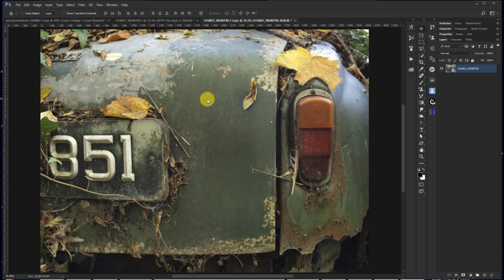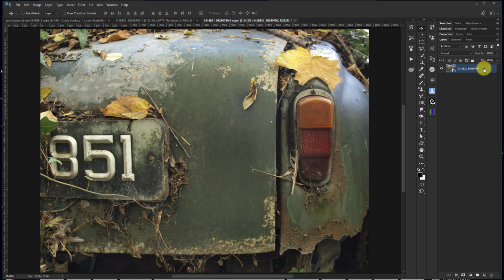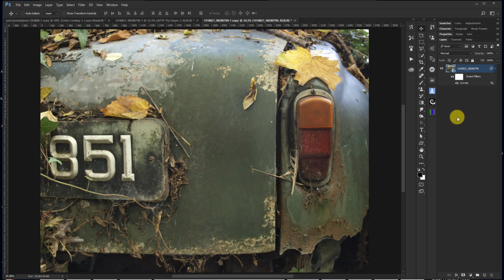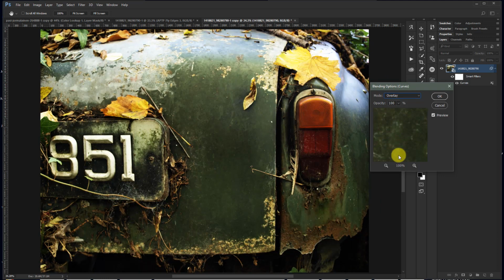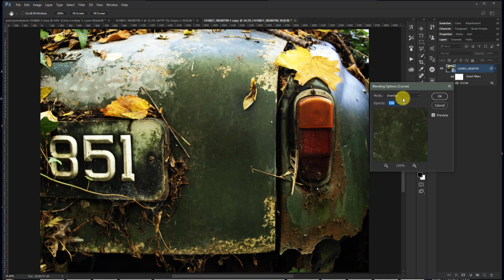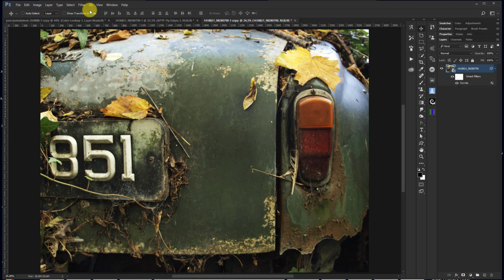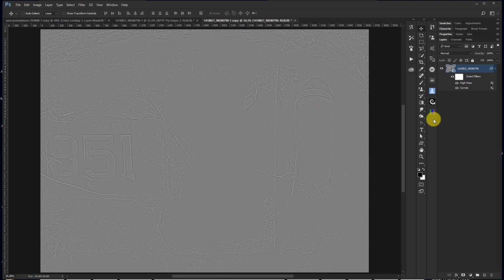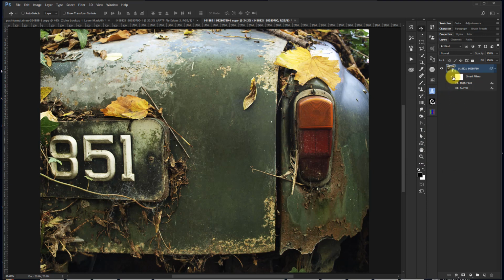PS: Quick and Easy Color Pop (Improve Contrast) and Sharpen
Here is a quick and easy way to pop colors (improve contrast) and sharpen the image all in one layer in a non-destructive manner.

You could also use Filter - Sharpen - Unsharp Mask vs. the High Pass filter or your non-destructive sharpening method of choice.